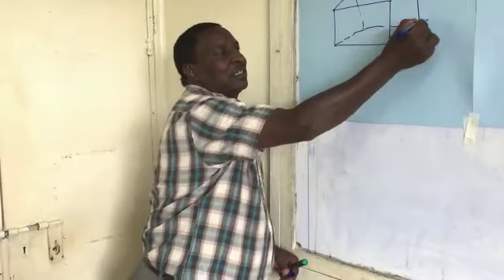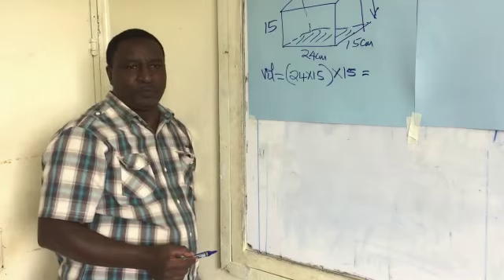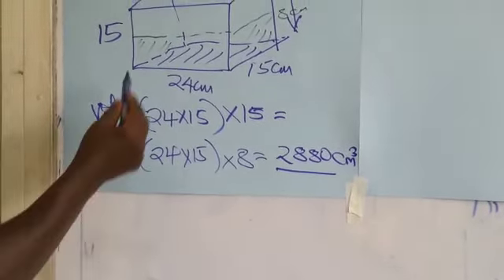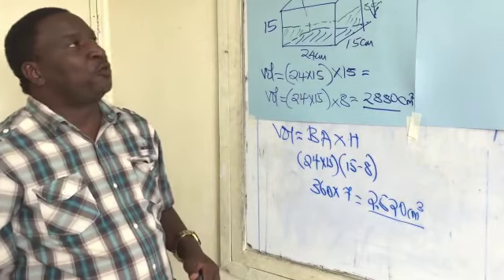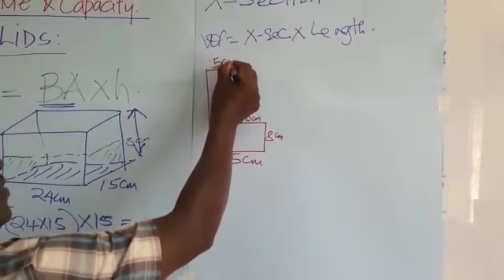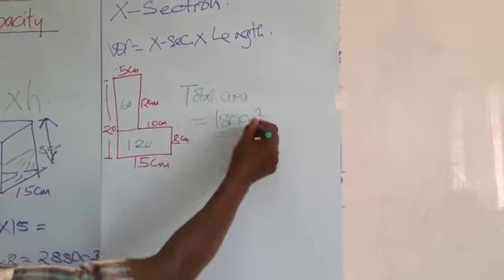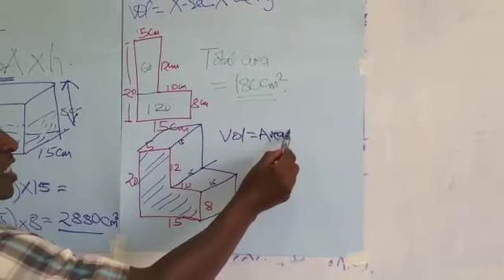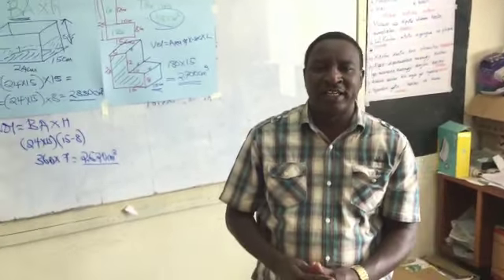Volume and Capacity by Teacher Njoroge